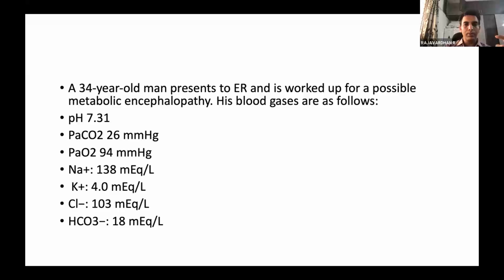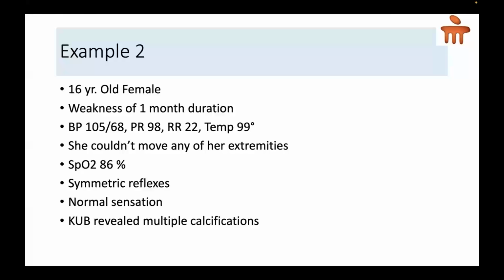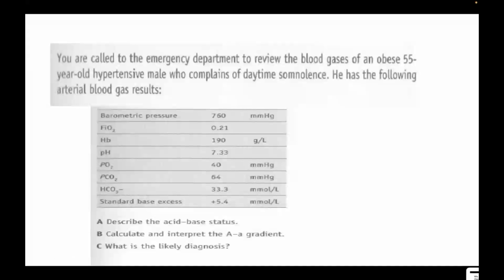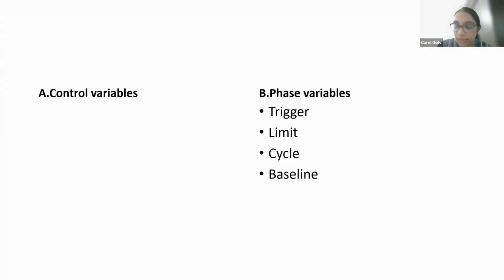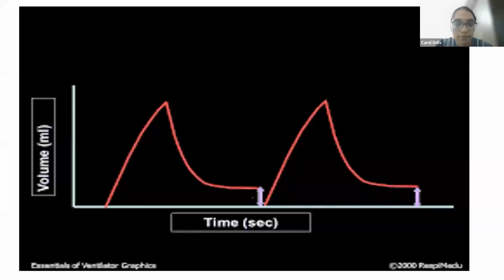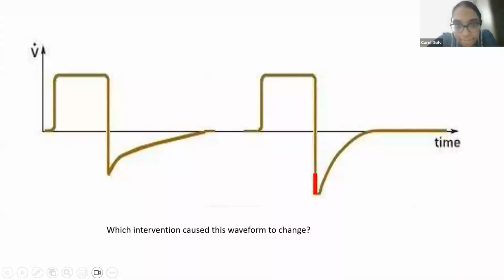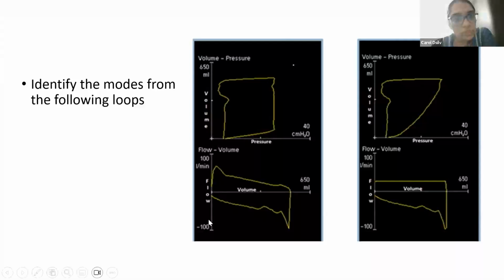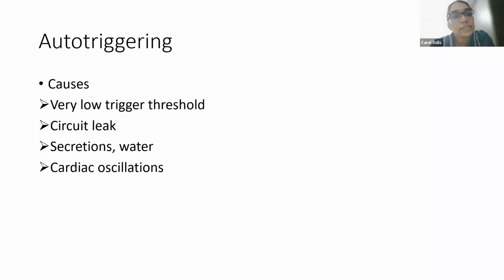Ventilator graphics & ABG | IDCCM Exam Preparation COURSE - 2023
10th April - Ventilator graphics/ABG
Dr. Rajvardhan, Dr Carol D’souz